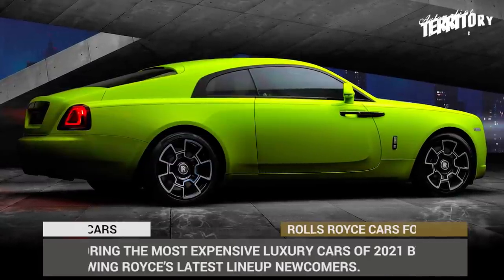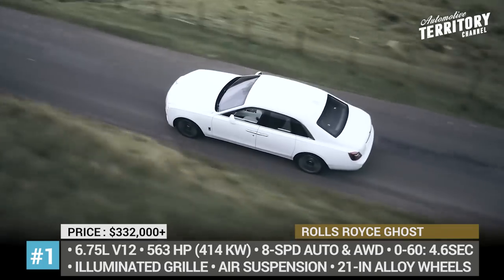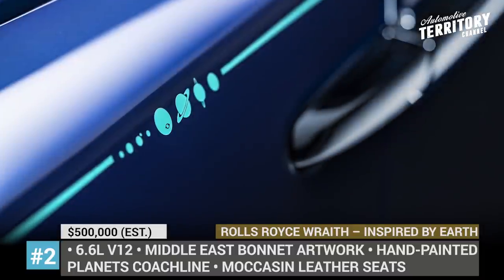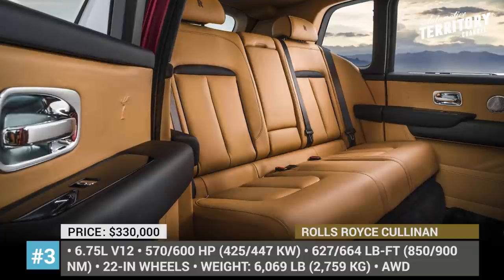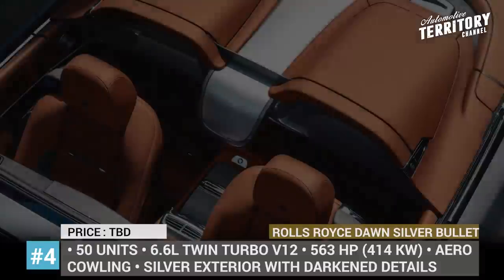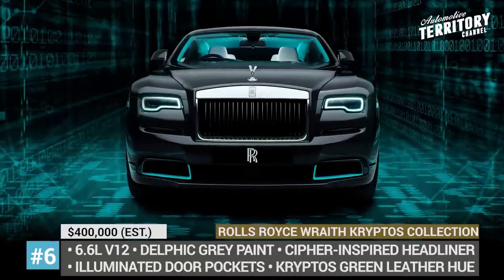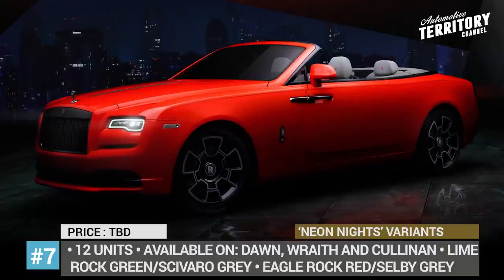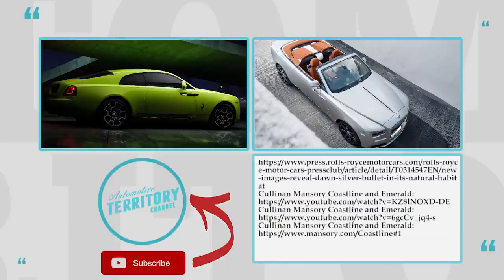7 Upcoming Rolls Royce Cars Reaching for the Pinnacle of Luxury in 2021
When you’ve got the pickiest customers in the world, upholding the benchmark of high quality and unprecedented luxury is a live or die must. For Rolls Royce this process involves the introduction of at least one all-new or facelifted model each year and a constant stream of even more exclusive special editions. Let’s explore the most expensive mass-produced luxury cars of 2021 by reviewing Royce’s latest lineup newcomers.

This video is a part of our new series about 2021 lineups from global automakers, watch other episodes of the series by following the

#1 2021 Rolls Royce Ghost

Though considered the lesser of the two Rolls Royce sedans, the all-new 2nd generation Ghost is being bolstered with a more imposing exterior design and luxurious cabin.

#2 2021 Rolls Royce Wraith – Inspired By Earth

Known all over the world for individual approach to the wishes of the clients, Rolls Royce is ready to take on any project. This time, the one-off Wraith draws its styling cues from the planet Earth and the entire Solar System.

This SUV has been the major reason behind the shift in the profile of the average Rolls Royce buyer. Unlike Ghosts, Phantoms and Wraiths, the Cullinan is appealing to the younger generation of ultra-wealthy drivers, who do not care about scratching the paint off-road.

#4 2021 Rolls Royce Ghost Extended

Sharing the same construction and design principles as the 2nd generation model, the 2021 Rolls Royce Ghost Extended adds 6.7 inches in length and offers class leading rear-seat legroom and comfort, without compromising any of the sedan’s usual driving dynamics.

#5 2021 Rolls Royce Dawn Silver Bullet

Extensively teased by Rolls Royce throughout the entire 2020, the Dawn Silver Bullet version looks back into the frivolous and carefree days of the early 20th century. Limited to 50 units, the collection reinterprets the design of the 1920s roadsters.

#6 2021 Rolls Royce Wraith Kryptos Collection

Limited to 50 units, the Kryptos Collection has been developed by company’s designer Katrin Lehmann, who is fond of cryptography. Each Wraith from this series hides an encrypted code, to crack which the owner has to find various ciphers and symbols in the car.

#7 ‘Neon Nights’ variants of Dawn, Wraith and Cullinan Black Badge

Until now, all of the Black Badge models of the Dawn, Wraith and Cullinan were offered in the obvious title color, but Rolls Royce is disrupting the pre-conceived notion with a super-solid Neon Nights trilogy of colors.